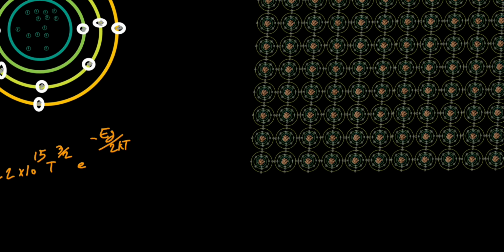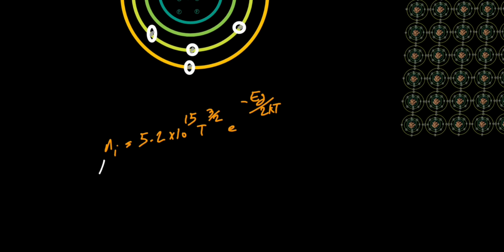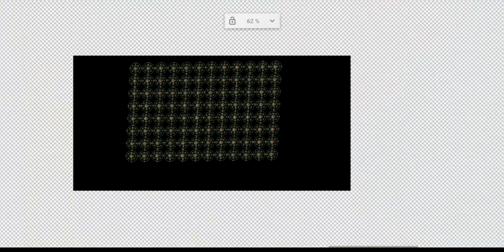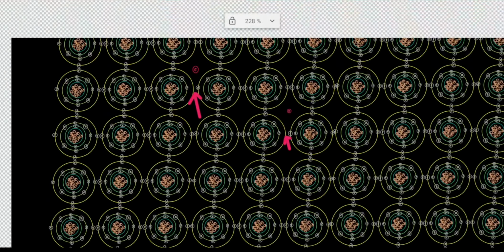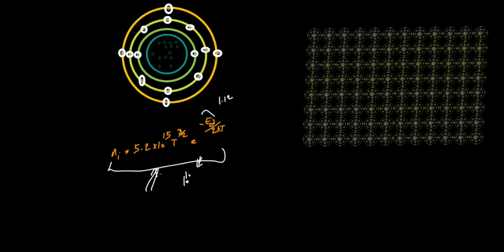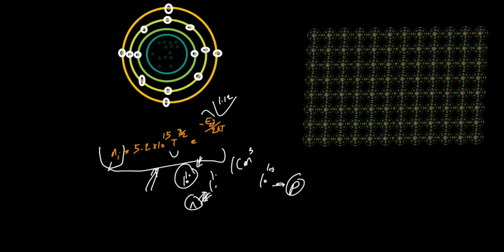electrons and holes, free charges in Silicon